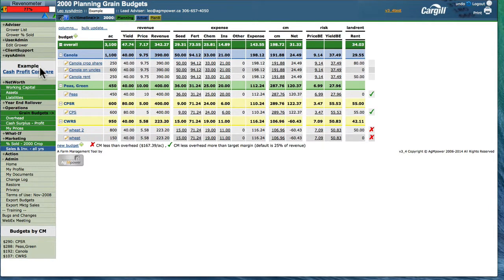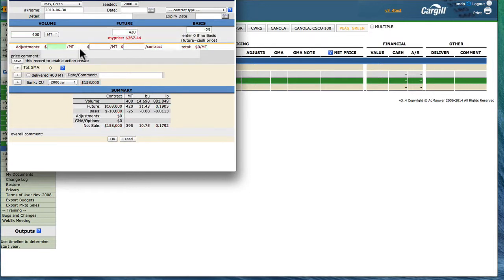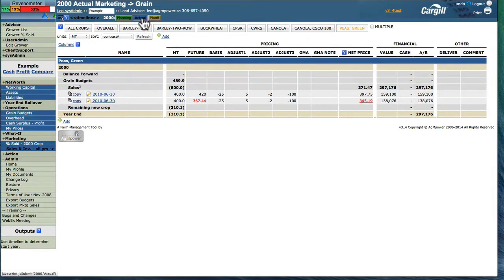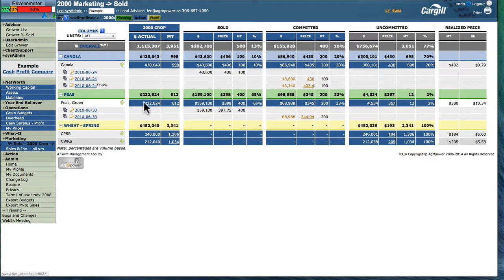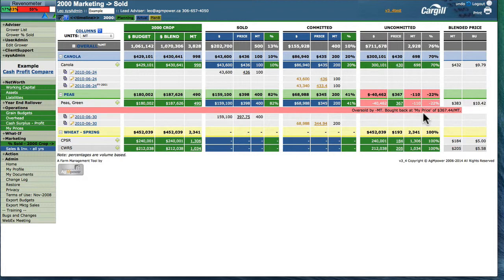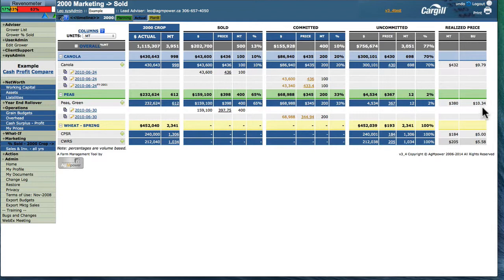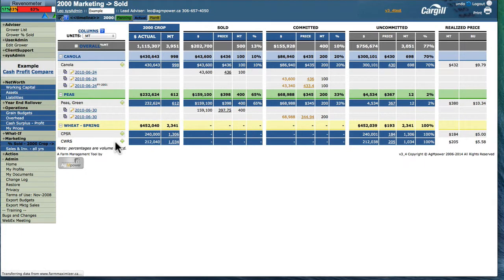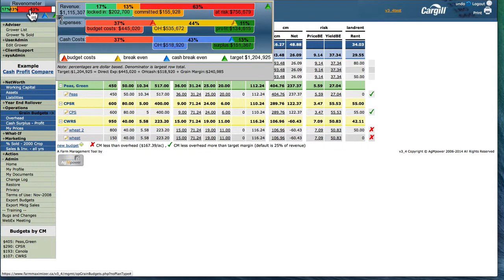Crop sales and % sold in FarmMaximizer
Crop sales are credited back the year grown, but inventory and calendar year sales are tracked as well.